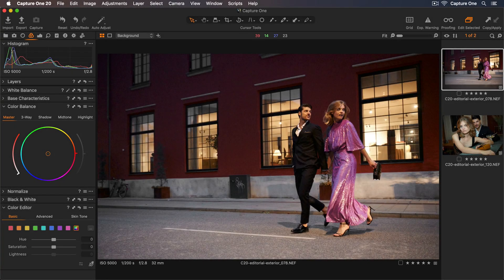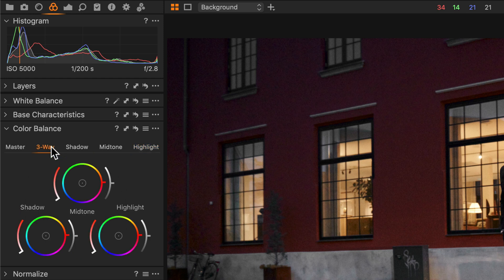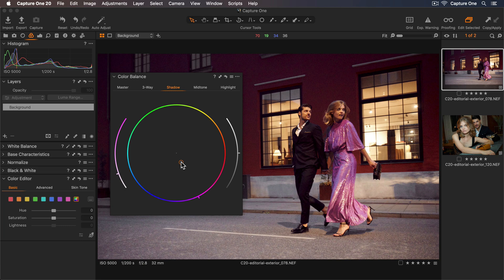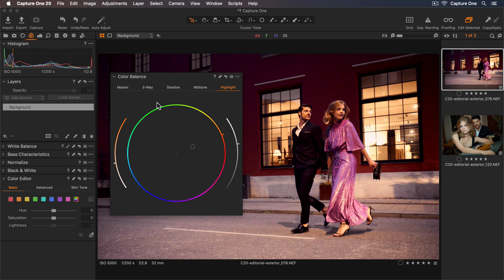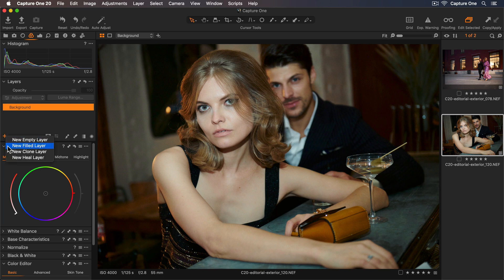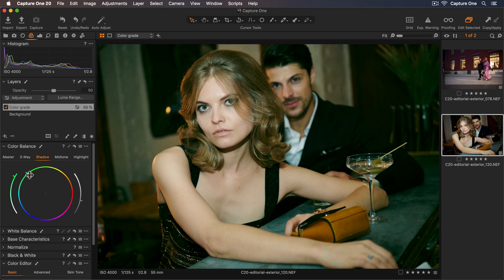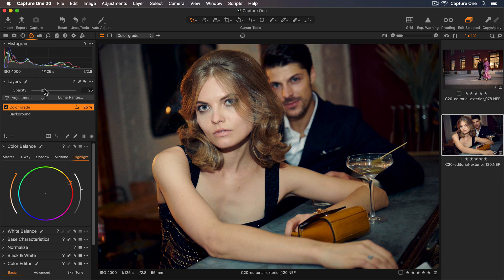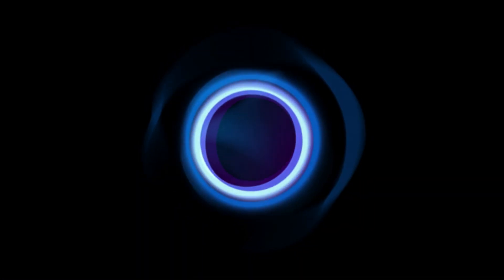Capture One Tutorial | Simple and Advanced Color Grading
Apply creative color grades to your photos using the Color Balance Tool.  Use Layers for optimal flexibility.